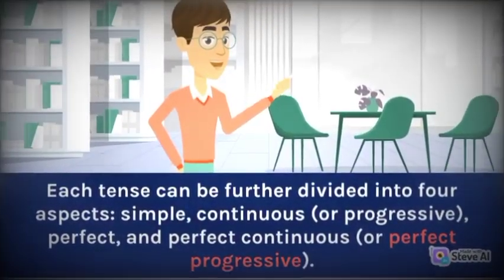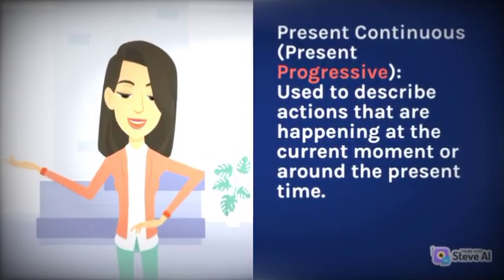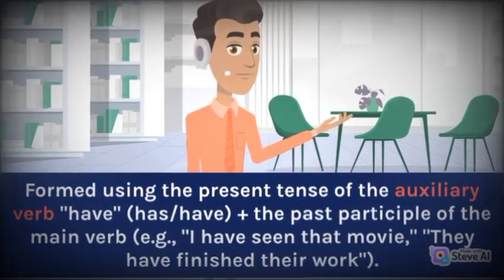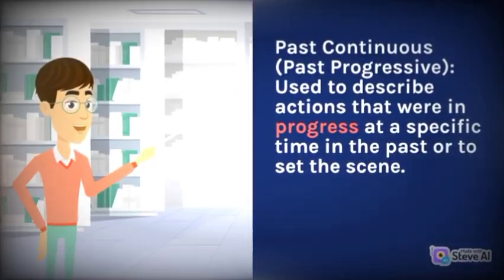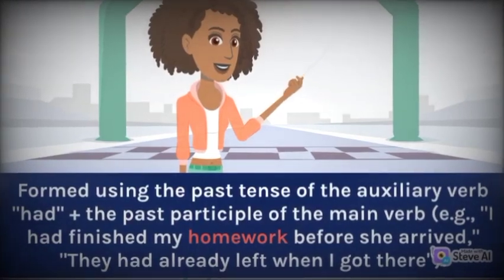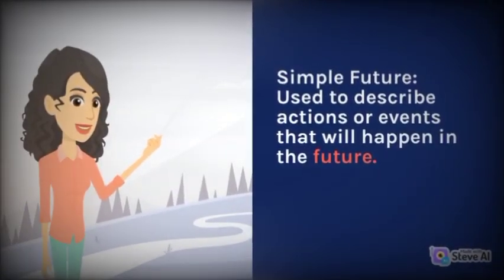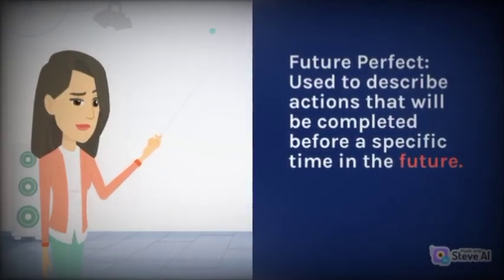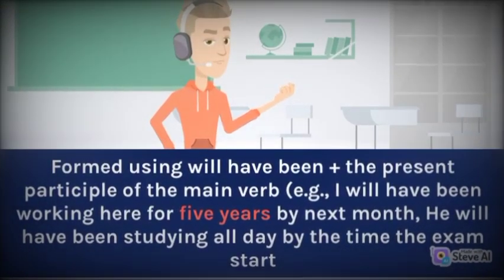Tenses Short_Explaination AI_generated (Sample)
This is a short version of explaination of Tenses completely generated by AI
Tenses

Verb forms

Past tense

Present tense

Future tense

Simple tenses

Progressive tenses

Perfect tenses

Continuous tenses

Verb conjugation

Time expressions

Grammar basics

Verb tense usage

Comment for manual version of Tense explaination

Understanding tenses

Verb tense examples

Verb tense rules

Improving language skills

AI-generated language lesson